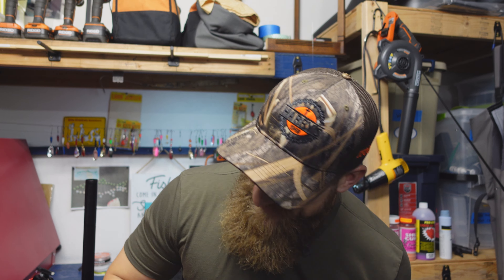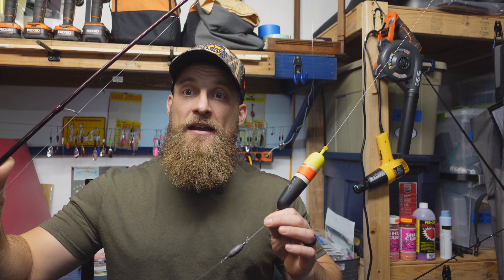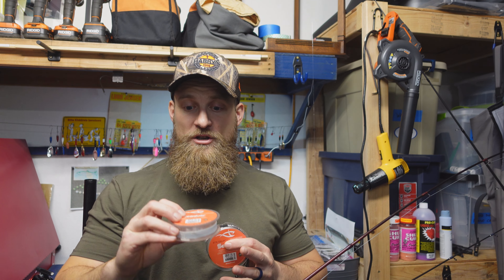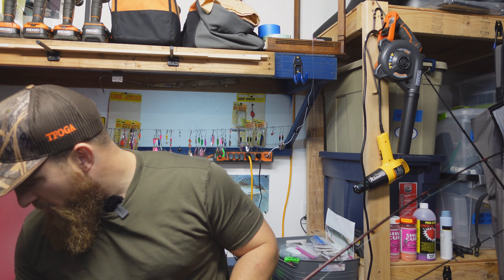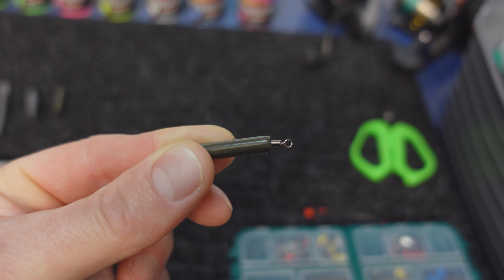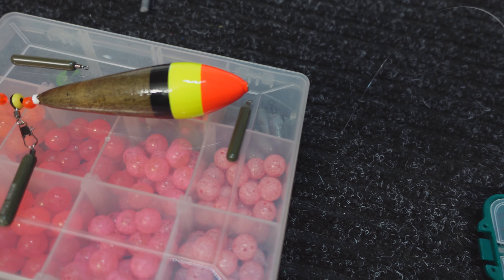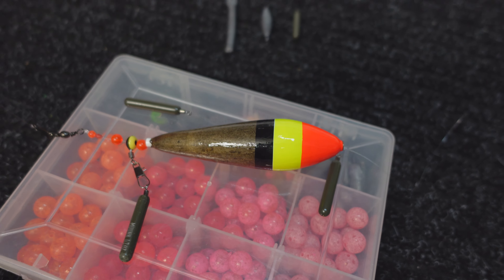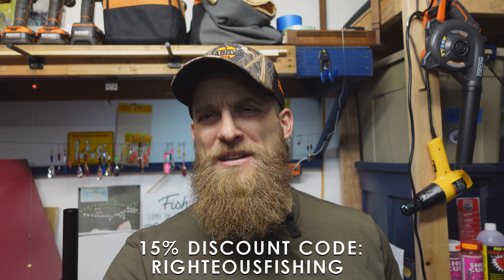Steelhead Fishing: 2 Simple Pro Tips to be Stealthier on the Water